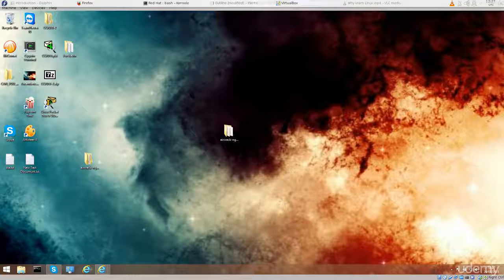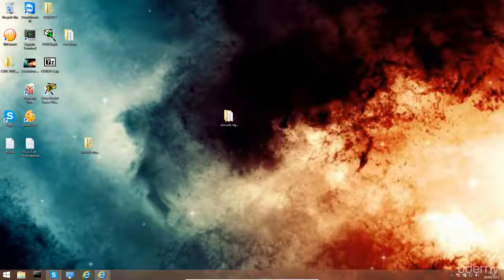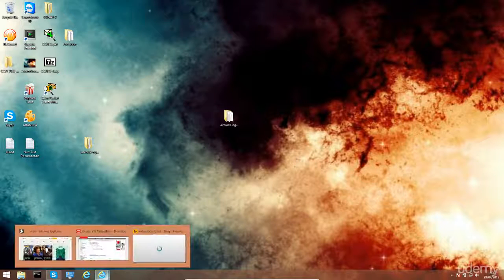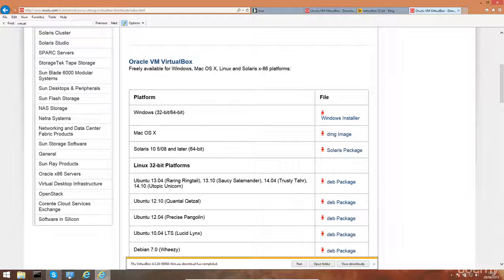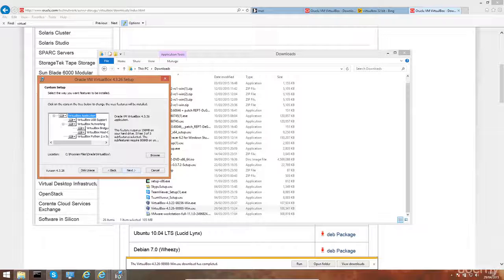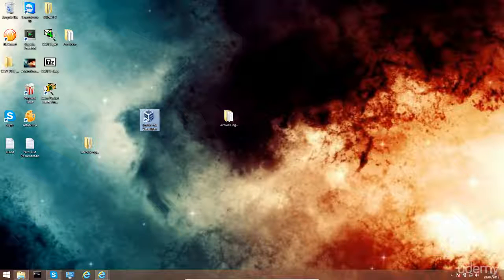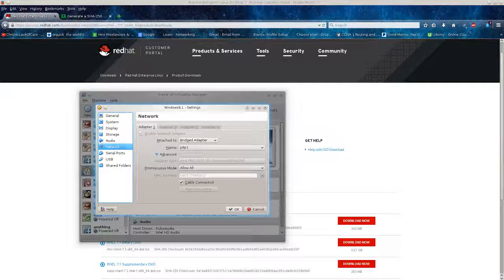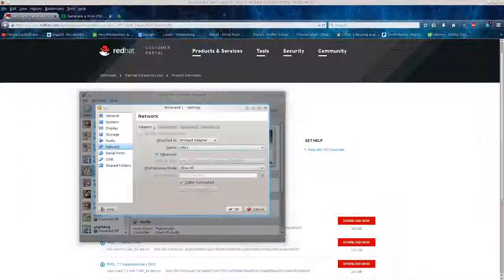Downloading installing and configuring virtualbox on windows 8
How to install and configure virtual box on windows 8 for creating a Red Hat Virtual Machine